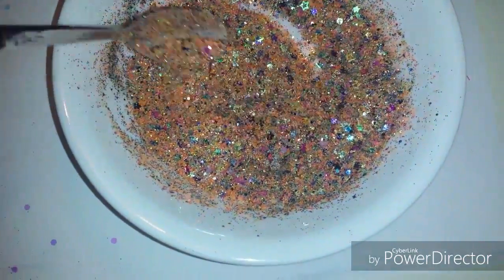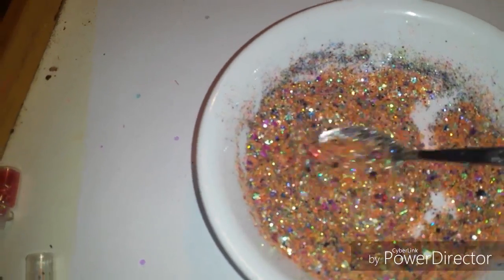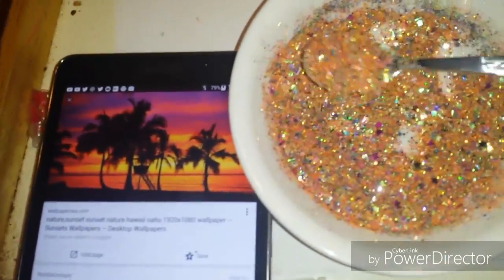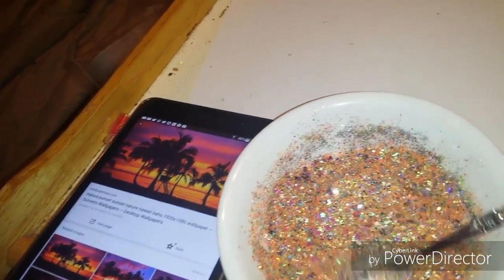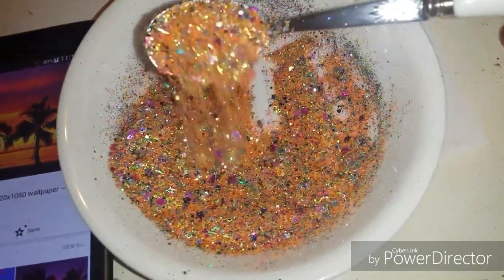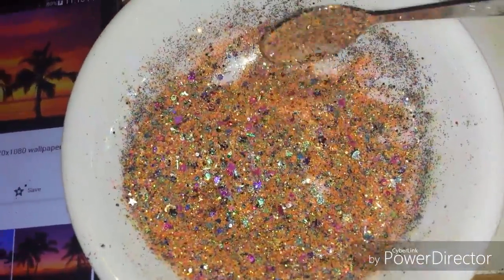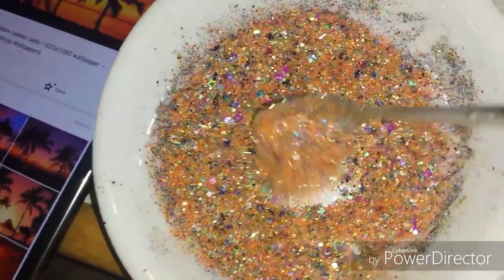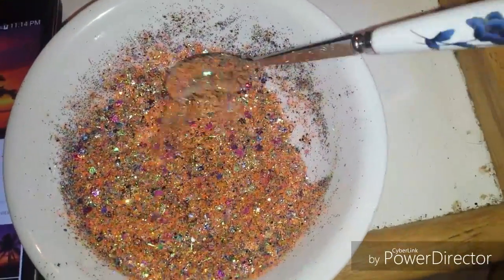New Glittermix I Call Tropical Sunset